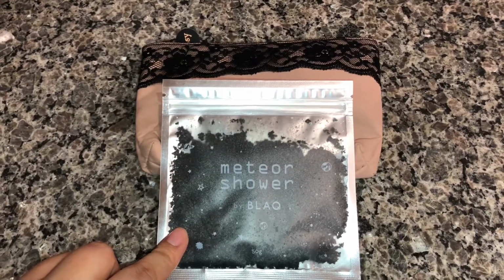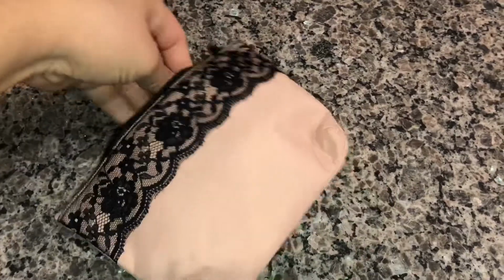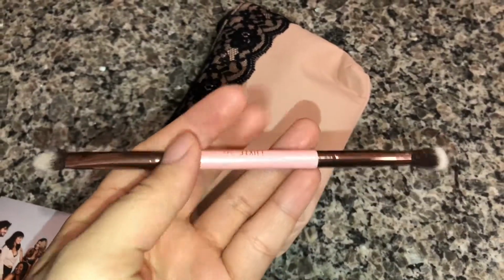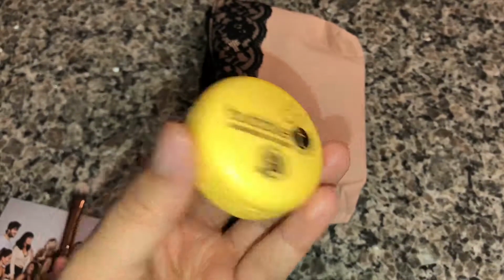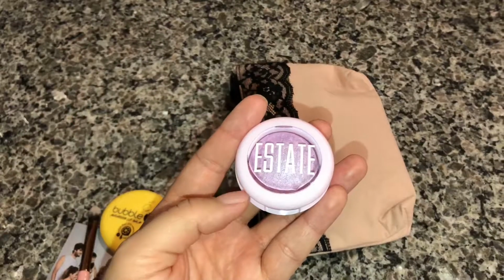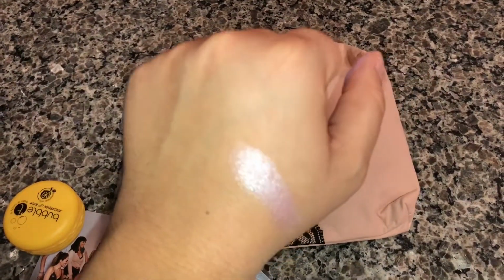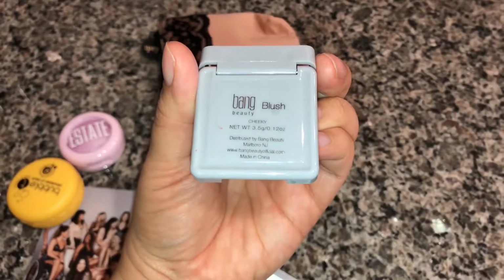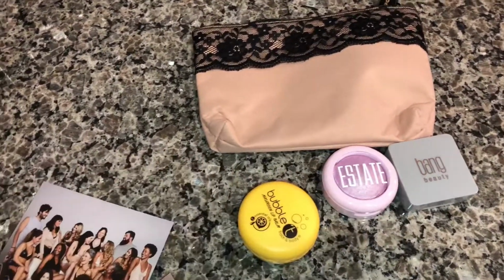Ipsy Glam Bag | February 2018